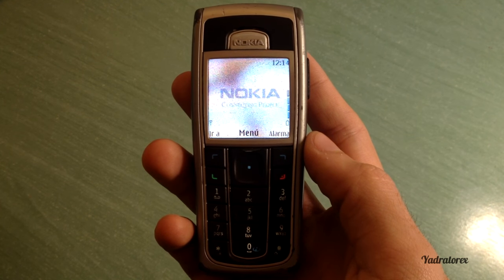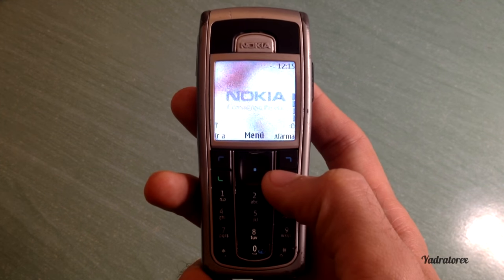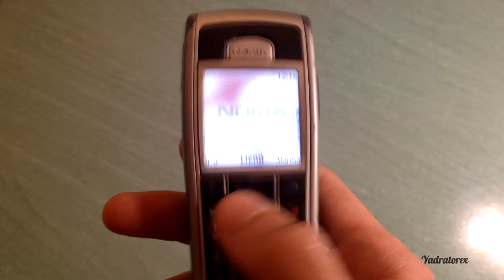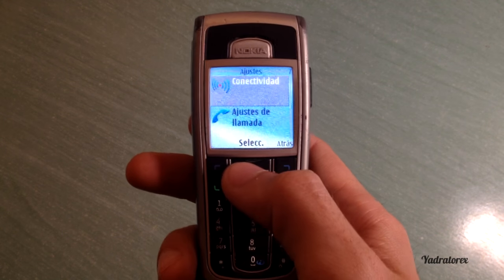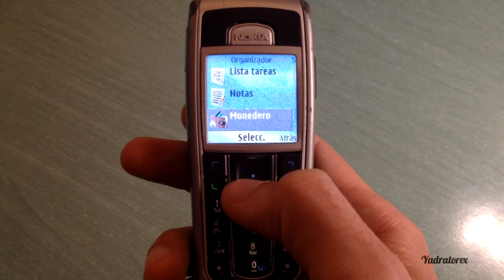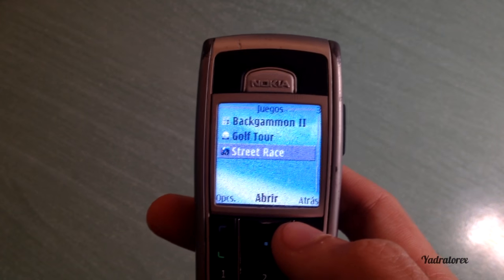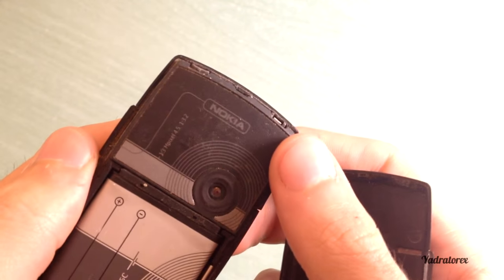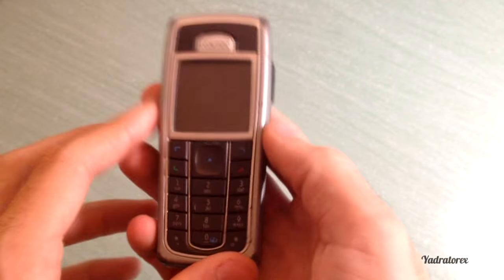Nokia 6230i retro review (camera, games, memory...) | 10 years ago